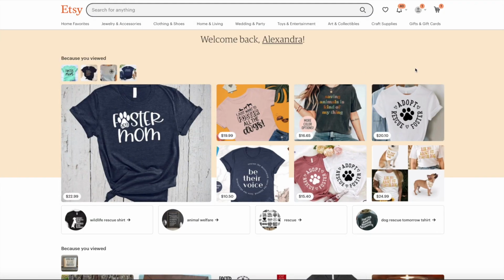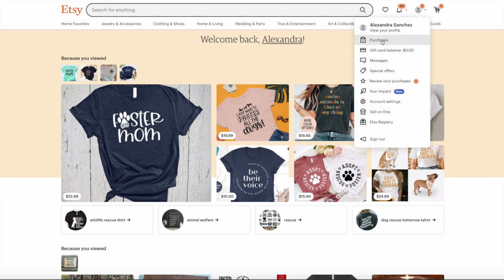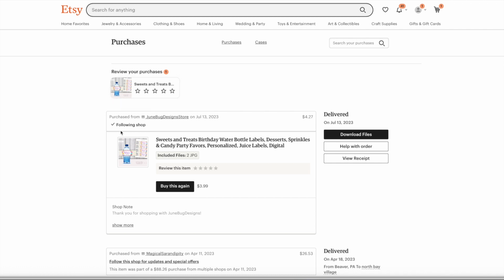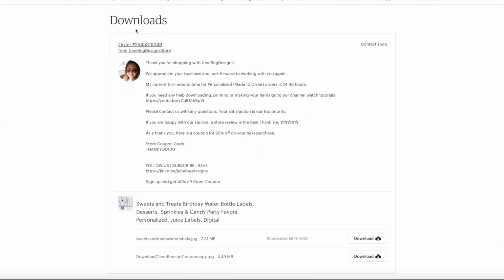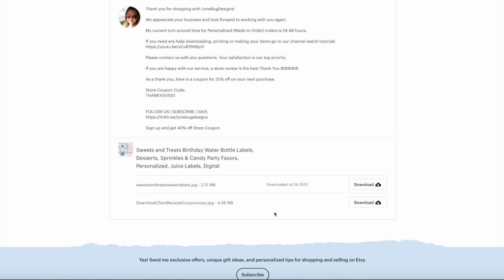How To Download & Print Your Etsy Orders | Mini Tutorial | DIY Digital Designs | EASY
Today I will show you how to download & print digital files you have purchased on Etsy | BEGINNERS  | ETSY | DIY

● DESIGNS USED IN VIDEO ●

Sweets & Treats Dessert Birthday Water Bottle labels🏷

Roller Skating Neon Party Chip Bag Labels 🏷

💛 THANK YOU SO MUCH! I APPRECIATE YOU ALL 💛